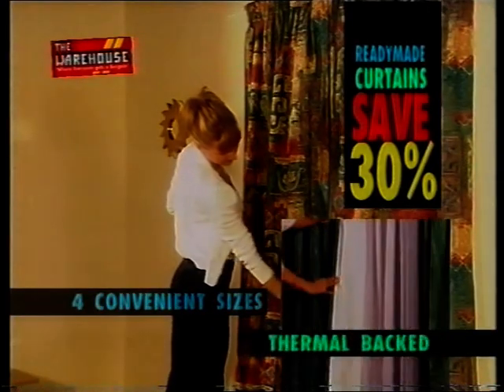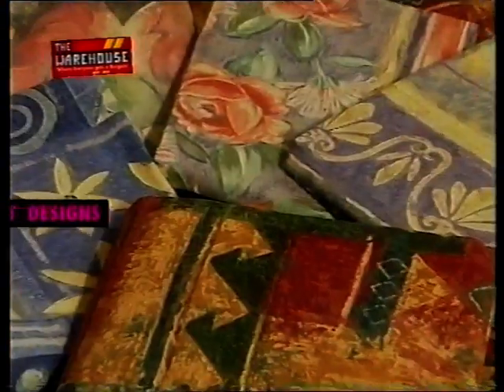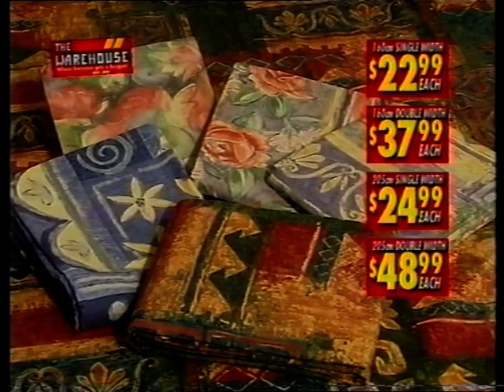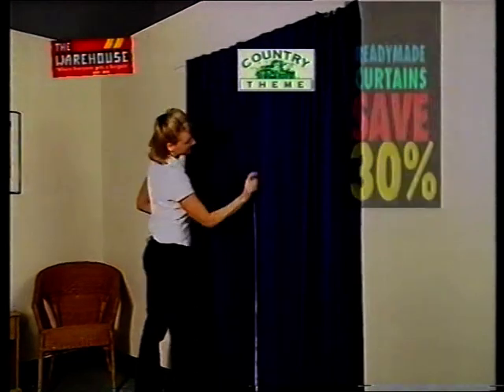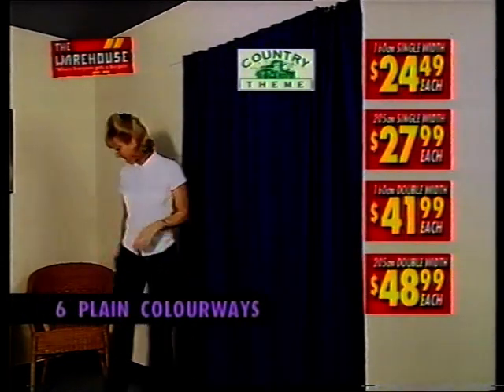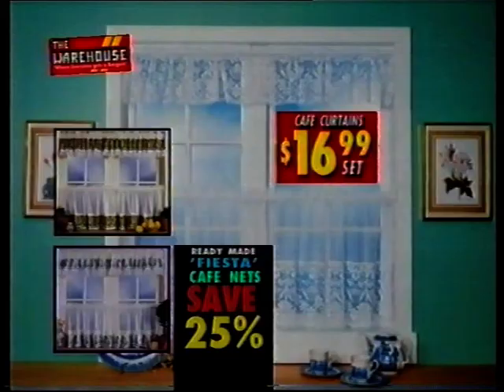The Warehouse 1998